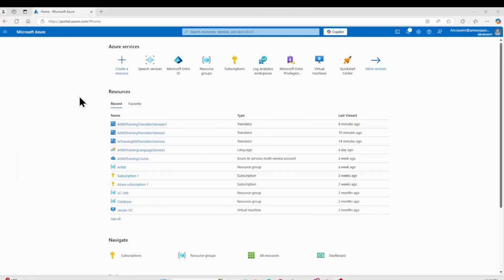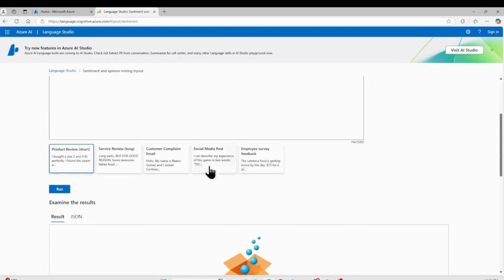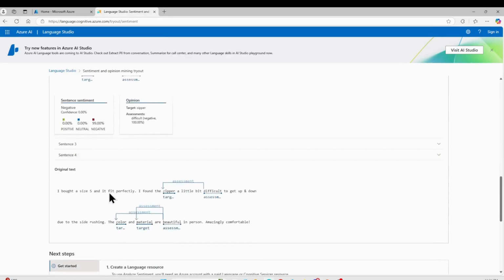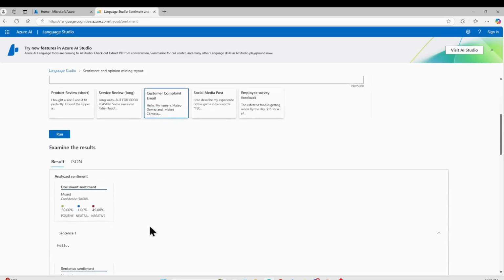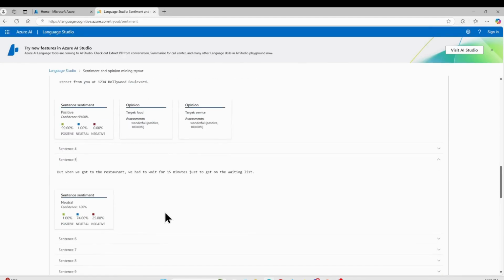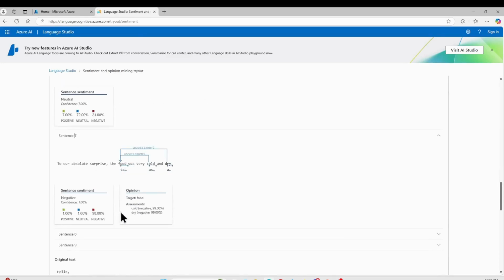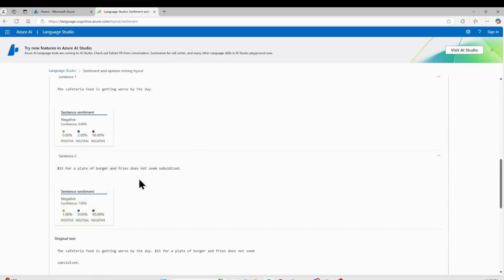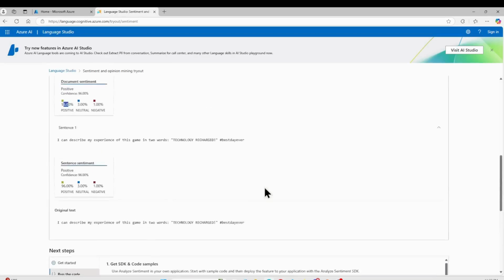Demo - Analyze Text with Language Studio - AI-900 Exam Prep